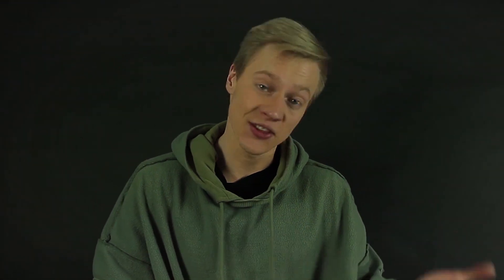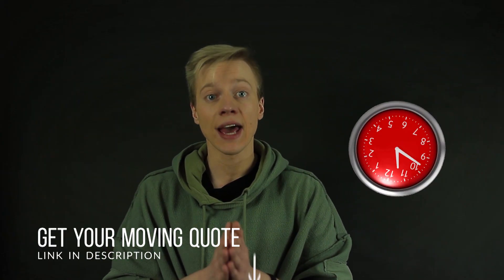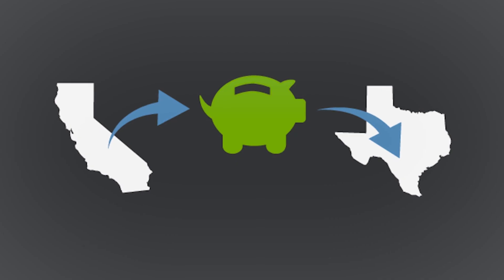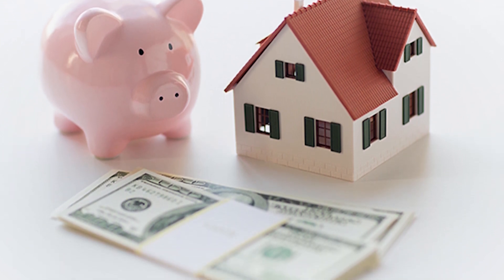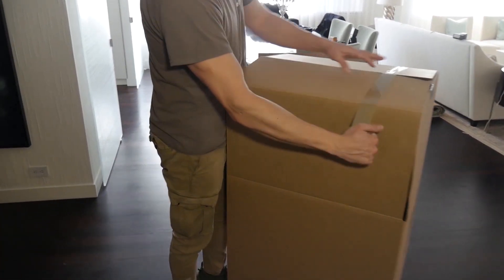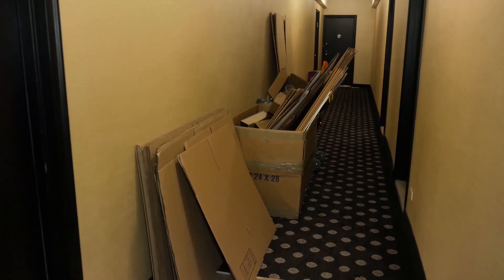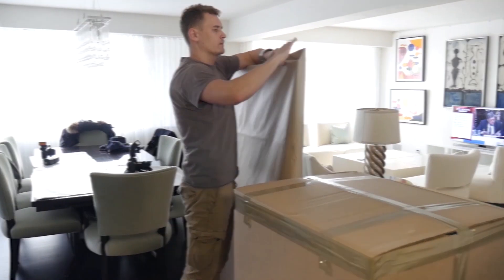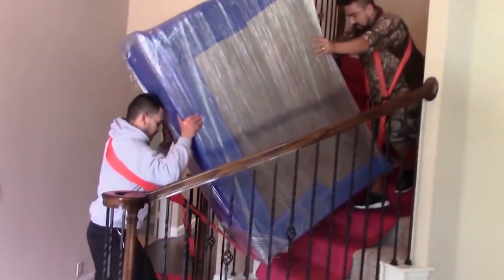MOVING TIPS 2021 - HOW MOVERS CALCULATE COST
MOVING TIPS 2021 - PROVIDING YOU EVERYTHING YOU NEED TO KNOW ABOUT HOW MOVERS CALCULATE COST

Moving Tips the number one place for all your moving tips and hacks! We provide you with everything you need to know when moving home, apartment or office. Long distance moving, coast to coast, interstate, out of state, cross country or local. Moving Tips is the answer to everything moving.